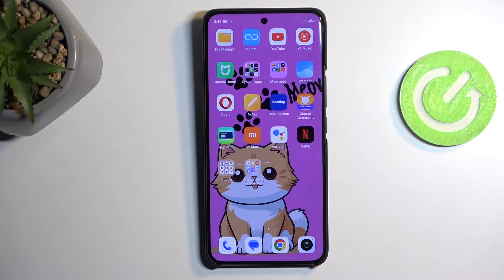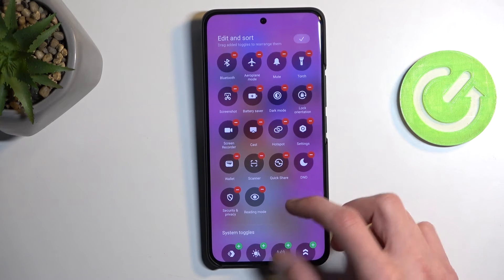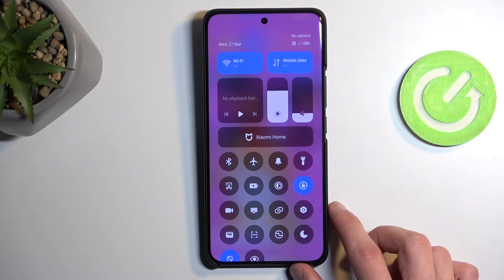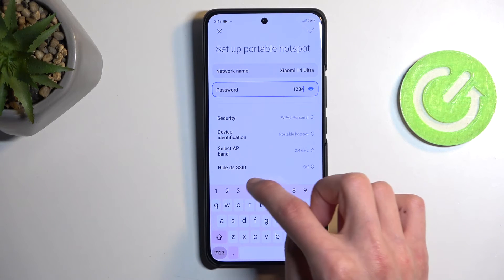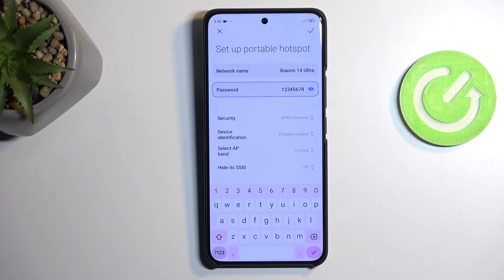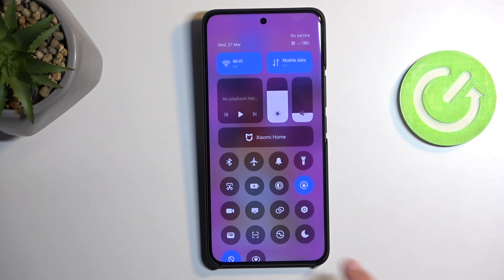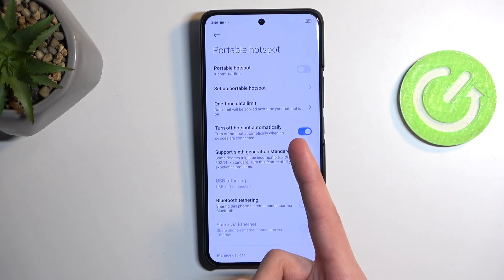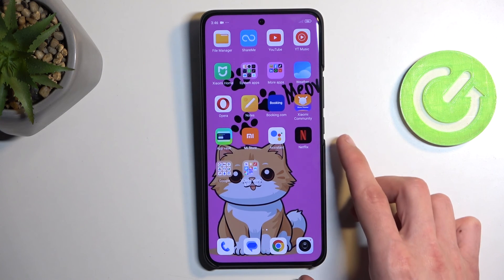How to Set Up and Use Mobile Hotspot on Xiaomi 14 Ultra / How to Share Internet on Xiaomi 14 Ultra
Turn your Xiaomi 14 Ultra into a mobile hotspot with this easy guide. Share your mobile data connection with other devices safely and efficiently, whether you’re working remotely or entertaining on the go.

How to activate mobile hotspot on Xiaomi 14 Ultra? What settings to adjust for mobile hotspot on Xiaomi 14 Ultra? How many devices can connect to the Xiaomi 14 Ultra hotspot? What are the security tips for using a mobile hotspot? Can using a mobile hotspot affect my phone’s performance?